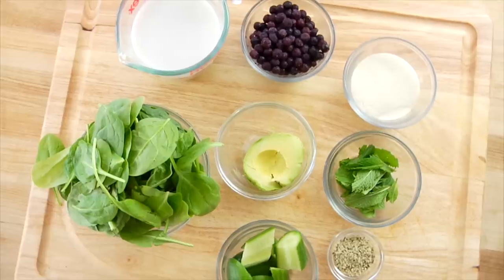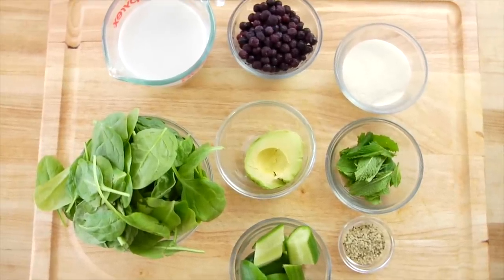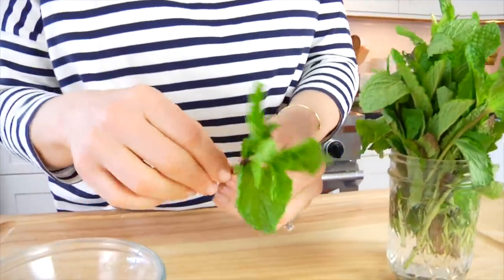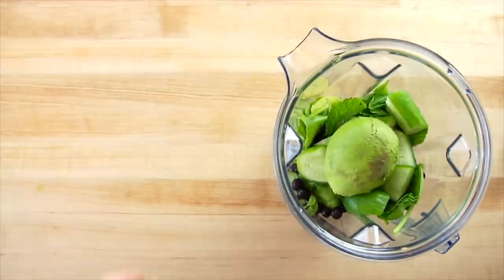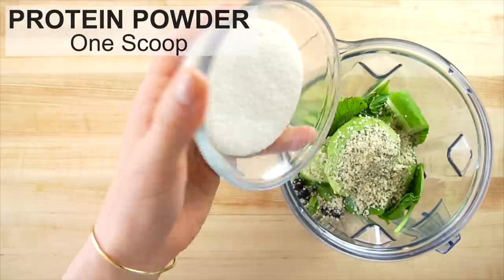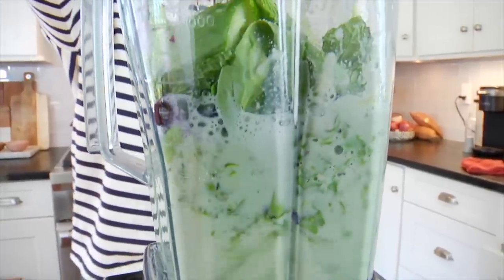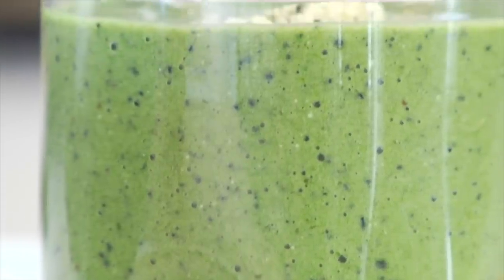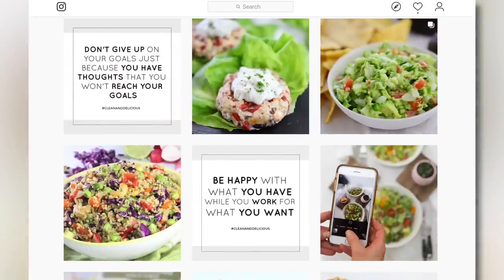MY GO-TO GREEN SMOOTHIE RECIPE | for health, fitness + weight loss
My go-to green smoothie recipe is perfect for any type of health, fitness or weight loss goal.  It's low in sugar and packed with protein and healthy fats, so not only is it delicious, but it will keep you nourished and satisfied for hours.

Green smoothies are also perfect for busy mornings on the go.  This green smoothie recipe uses baby spinach, avocado, fresh mint, frozen blueberries, hemp seeds and vanilla protein powder.  Blend it up and take it with you or enjoy it at home!

INGREDIENTS & PRODUCTS USED + MENTIONED:
Vitamix 5200
Metal Straws
Vanilla Whey Protein Powder